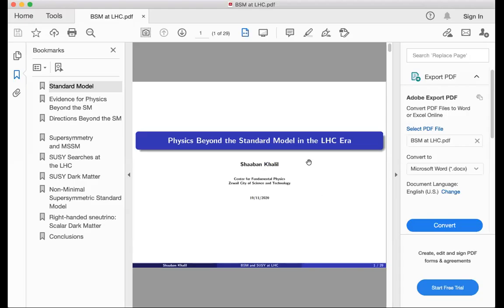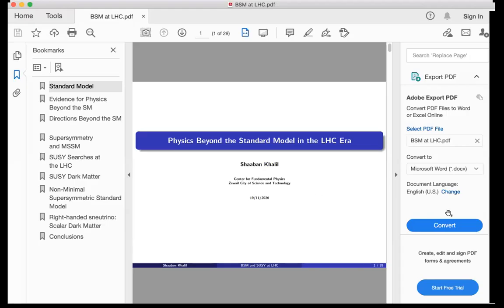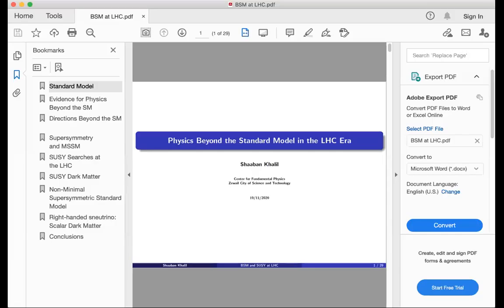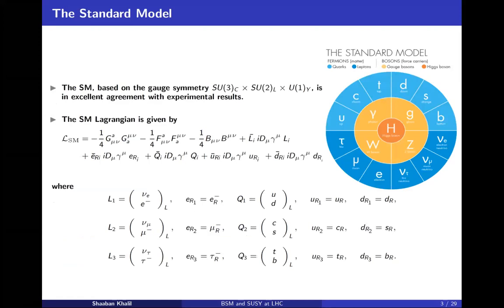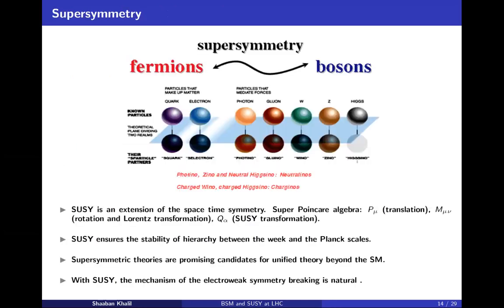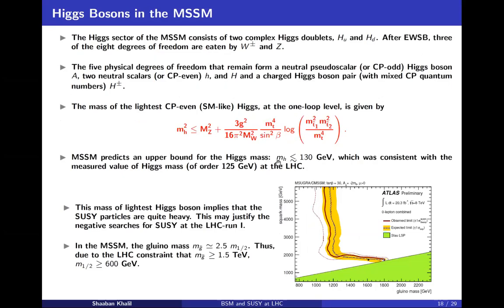Physics Beyond the Standard Model At the LHC Era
Speaker: Shaaban KHALIL (The Center for Fundamental Physics (CFP) at Zewail City of Science and Technology, Egypt)
2020_11_19-17_30-smr3476.mp4